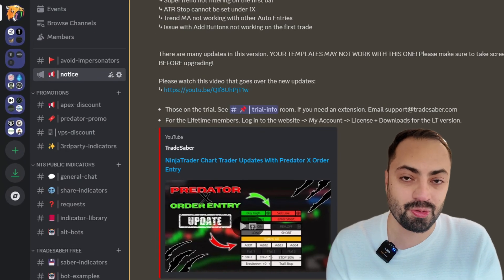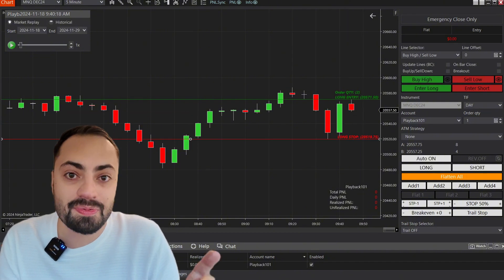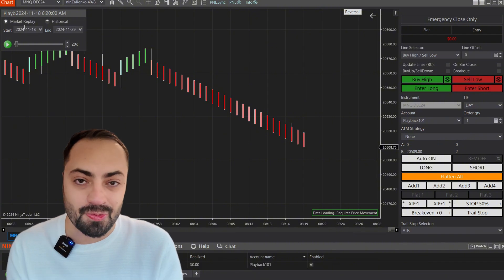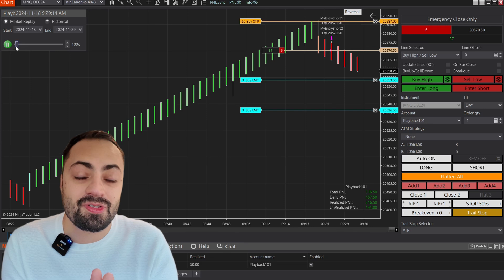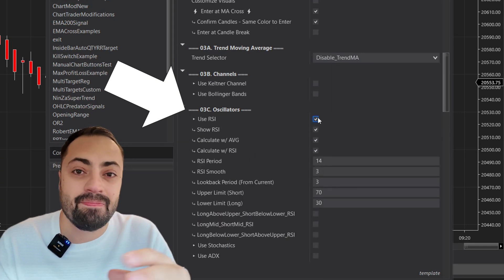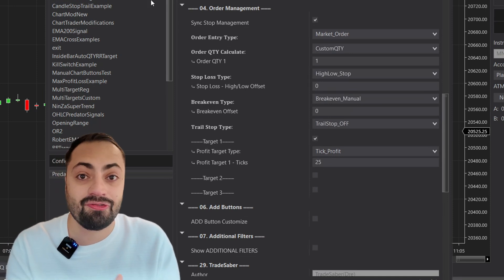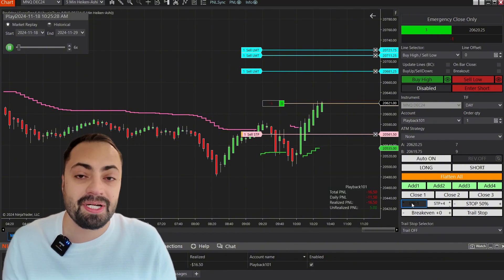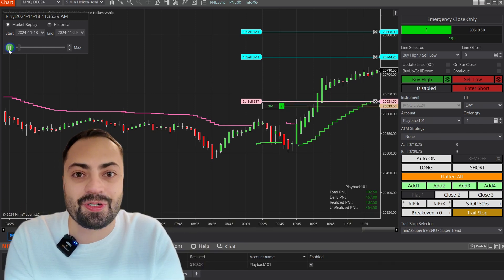Quick Guide To The Predator X Order Entry - NinjaTrader Chart Trader Tool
The Predator X Order Entry is an Order Entry and Management Tool for NinjaTrader. Customize your own Semi/Full Auto bot. See Discord link below to try it for free. ↴↴↴

This is NOT Trading Advice! This is an Order Entry and Management tool for NinjaTrader. Customize your own Strategy!
*⤷* Fully Automate your trading.
*⤷* Semi Automate your trading.
*⤷* Use the Predators Signal system to automate your 3rd party signals.

00:00 | Intro
00:50 | Manual Order Entry
01:57 | Semi Auto Order Entry
03:31 | Full Auto Order Entry
04:37 | Order Management System
05:50 | Outro